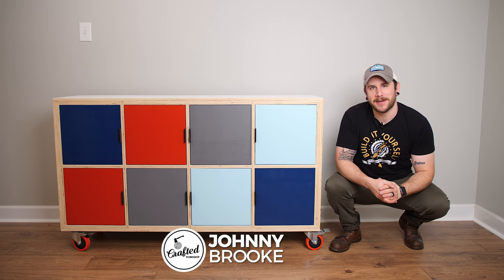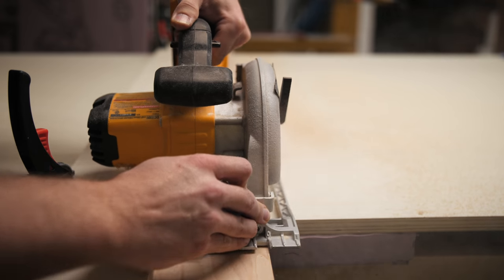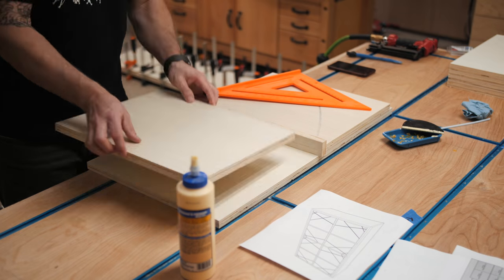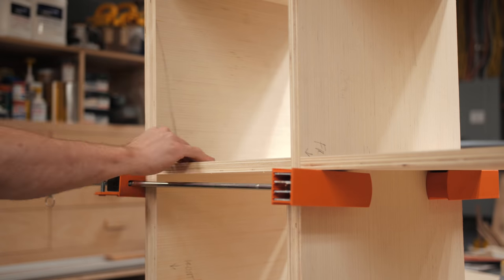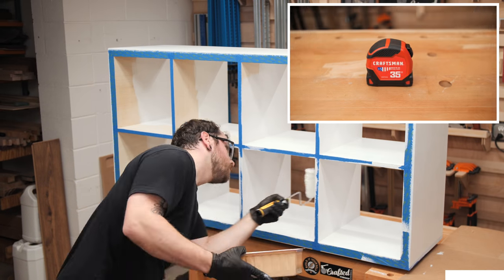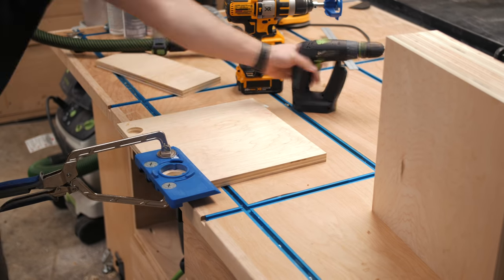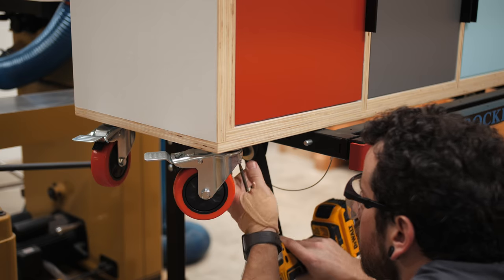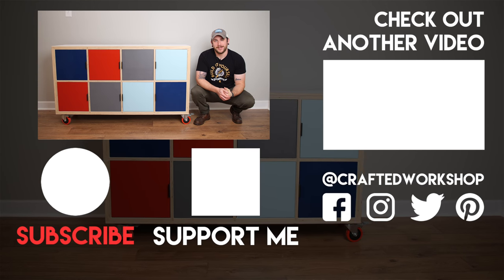How To Build A DIY Plywood Media Console // Limited Tools Build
I built this DIY plywood media console using additive joinery, allowing me to create dado joinery using basic tools! This whole project could be constructed with a circular saw, brad nailer, and drill, and the final product is super sturdy and pretty sweet looking!

2 sheets of ¾" plywood
Gray spray paint
Aqua spray paint
Pimento spray paint
Oxford Blue spray paint
Soft Close Hinges
Rubber Door Stops
Door Pulls

Circular Saw
Pin Nailer